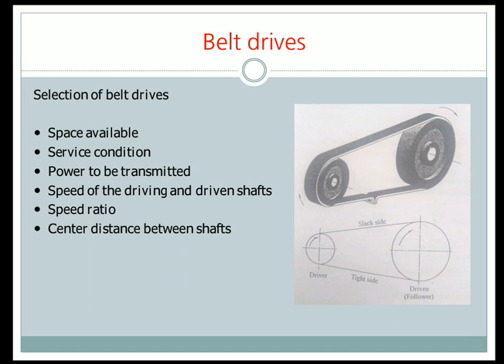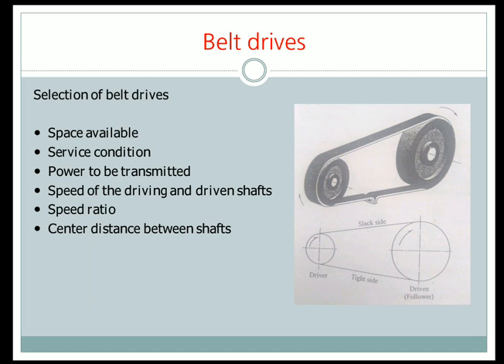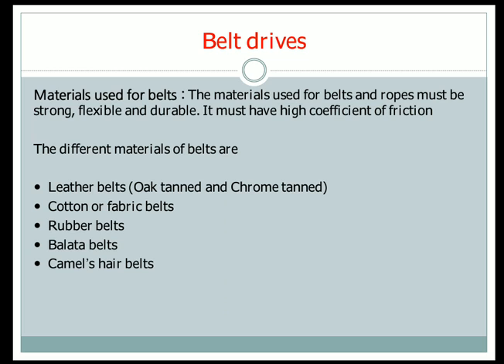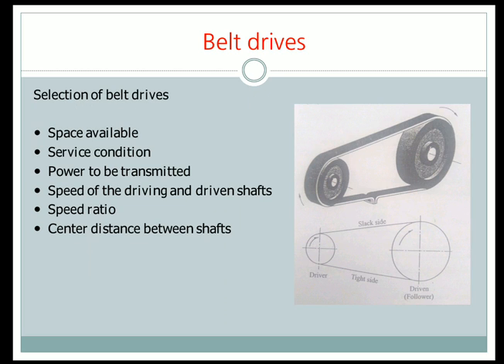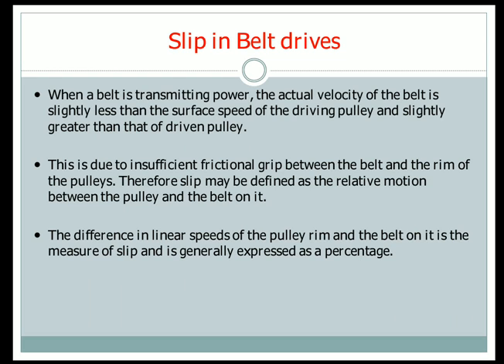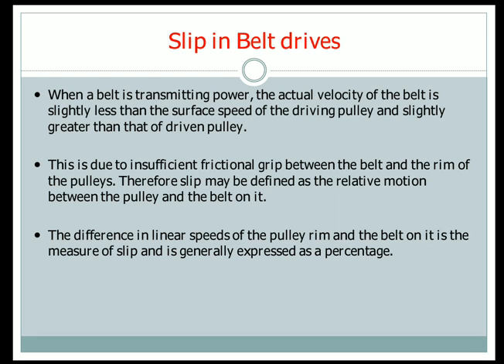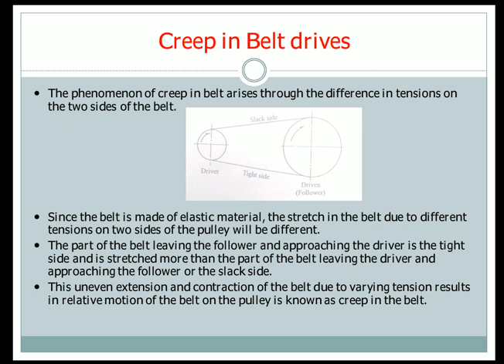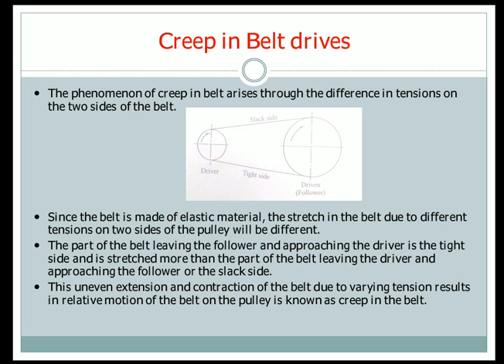Belt drives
DME 2 Belt drives